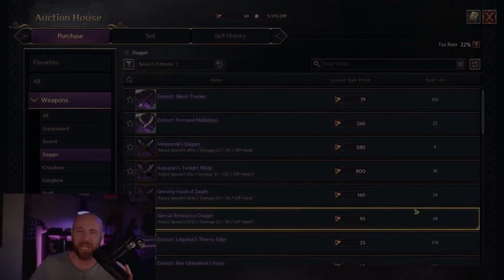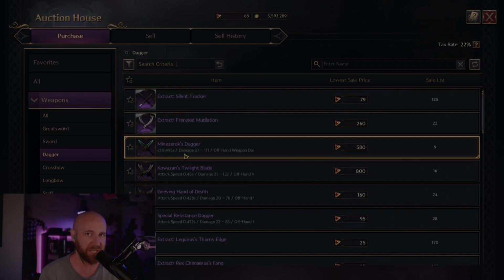IS THRONE AND LIBERTY PAY TO WIN?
Is Throne and Liberty Pay to Win and will there be any changes to the monetization before global launch?  Global launch is upon us and I try to help you decide if the Throne and Liberty monetization is worth it

Studioloot.com for THrone and LIberty Guides and News.

for dope posts (I never post)